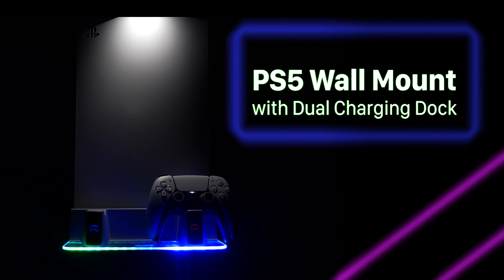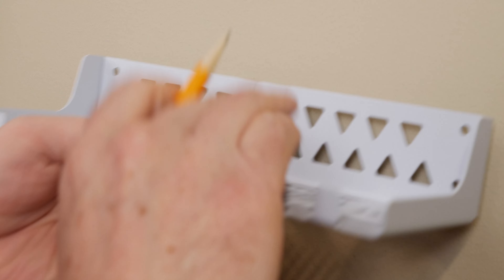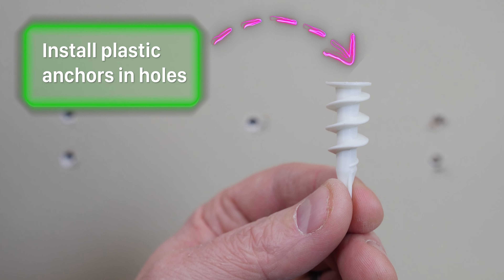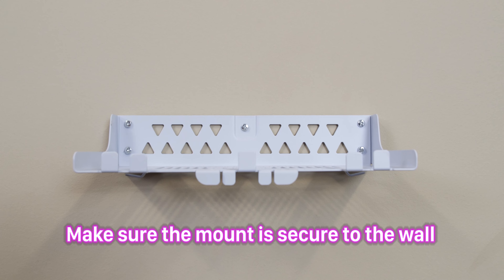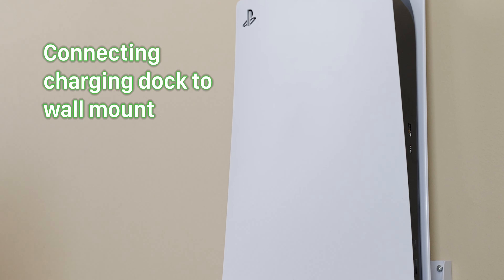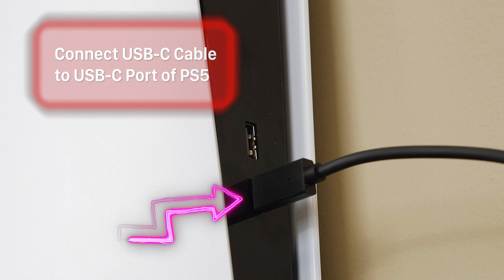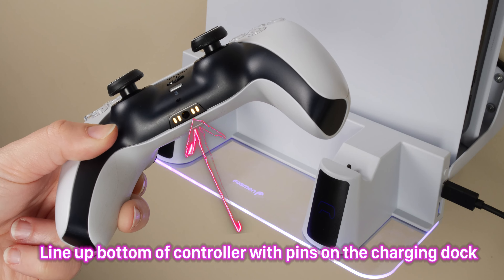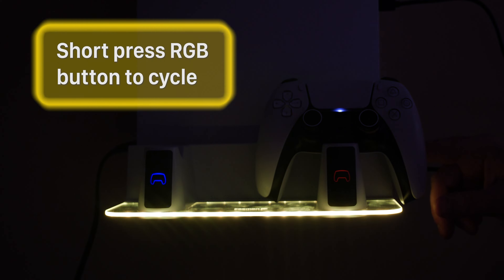Set Up Guide for Fosmon PS5 Wall Mount Dual Charging Dock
00:00 INTRO
00:10 MOUNTING INSTUCTIONS
00:36 DRILLING
00:49 INSTALL ANCHORS
01:17 MOUNT PS5 TO WALL
01:38 CONNECTING DOCK TO WALL MOUNT
01:56 POWERING CHARGING DOCK AND LEDS
02:17 CHARGING THE CONTROLLER
02:40 RGB & LED CONTROLLER
03:09 OUTRO